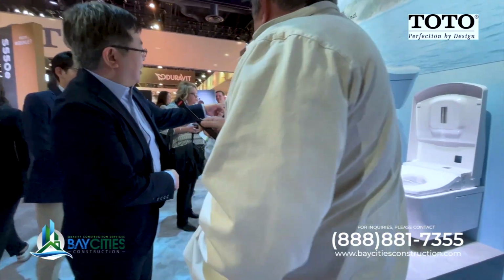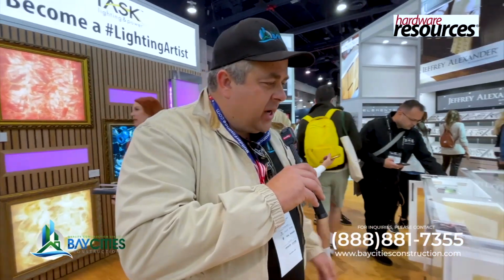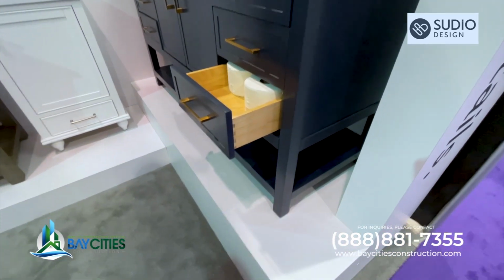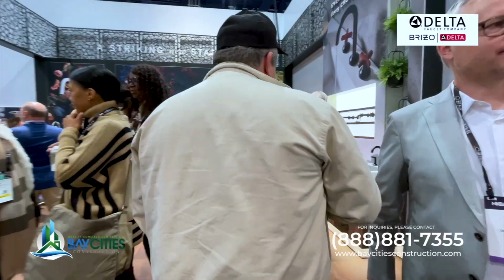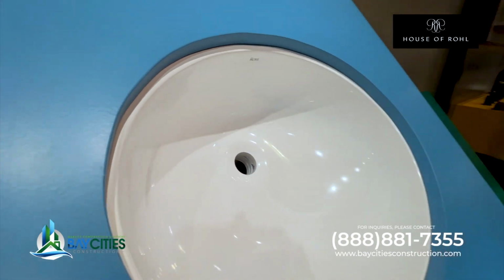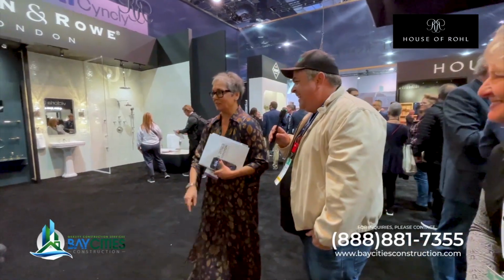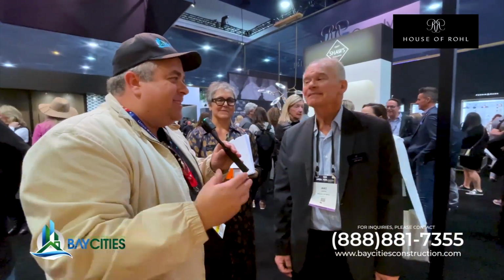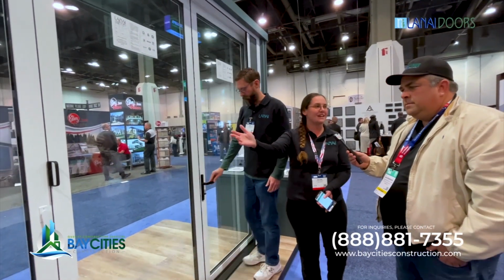Best of KBIS 2023 - Day One | Toto, Top Knobs, HieBAR Design, Sudio Design, Rohl, & Lanai Doors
KBIS 2023 in Las Vegas was INCREDIBLE. We saw so many new products and trends, that we just had to grab our camera. In this video you'll see some amazing products from companies like @TOTOUSAInc TOTO , HieBar , SudioDesign , @deltafaucet DeltaFaucet , @topknobs5461 TopKnobs , @houseofrohl HouseofRohl , and LanaiDoors

Interior Design Trends we saw at KBIS:
- Gold Tone Hardware
- Workstation Sinks
- Long Cabinet Pulls
- Matching Appliance Handles
- Smart Faucets
- Appliance Colors
- Single Handle Fucets
- Antibacterial Tile
- Engineered Wood floors
- Tile with Gold Accents

⏱️ Timestamps
0:00 Start
0:20 Vegas Intro
0:47 TOTO Toilets
3:23 Hiebar Design
4:49 Top Knobs / Task Lighting / Hardware Resources
8:05 Sudio Design
11:25 Delta & Brizo
16:53 House of Rohl
32:13 Lanai Doors

Common questions you'll see in this video:
1️⃣  Should I consider a prefab vanity?
2️⃣  Are smart bidet toilets worth it?
3️⃣  Have remodeling prices gone down?
4️⃣  How do I get started?

🏖️ Proudly serving Los Angeles, South Bay, and OC for over 20 years BayCitiesConstruction can help you design your next Kitchen & Bath remodel.

We've been working with awesome people all over Southern California. Pulling permits is no issue for us; we are friendly with the city clerks. We have experienced just about every kind of job type, no project is too big or small for us to take on.  We are here to serve you:
- West LA
- South Bay
- Palos Verdes Peninsula
- Orange County
- Newport & Laguna